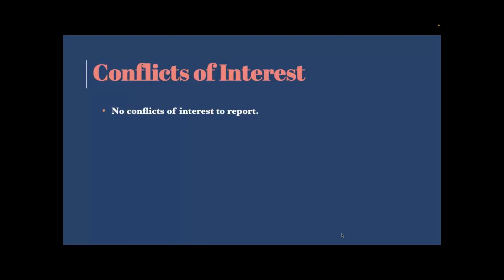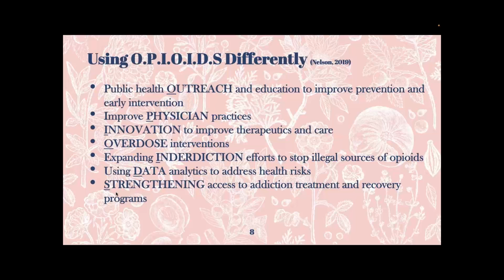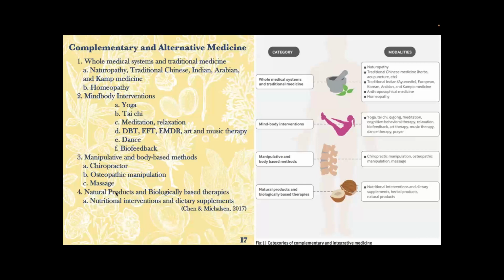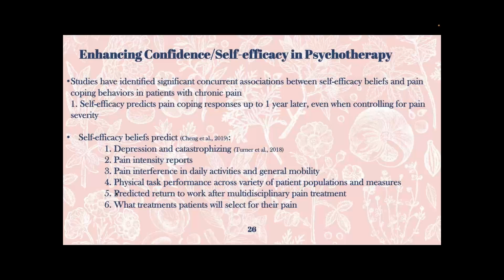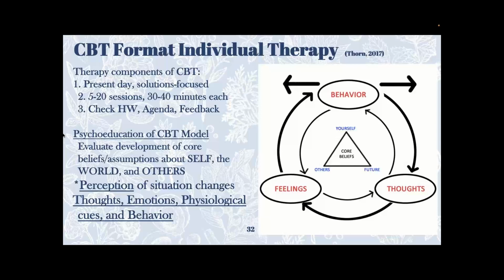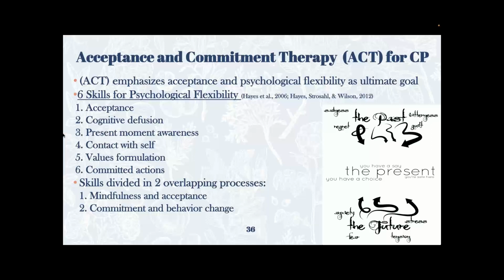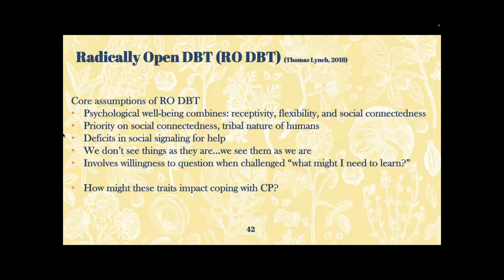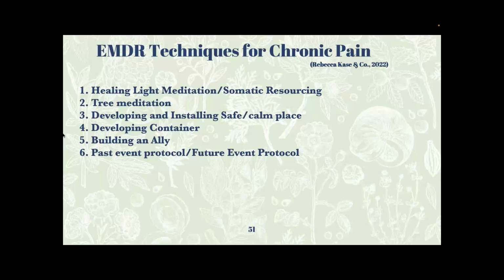Session 3 Biopsychosocial spiritual Treatment of Patients with Chronic Pain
The effort of this series is to increase the knowledge and awareness of the enigma that is treating chronic pain. However, as much as this series is meant to elaborate the multifactorial experience of pain, it is also designed to generate increased provider self-efficacy in conceptualization, assessment and treatment of chronic pain.